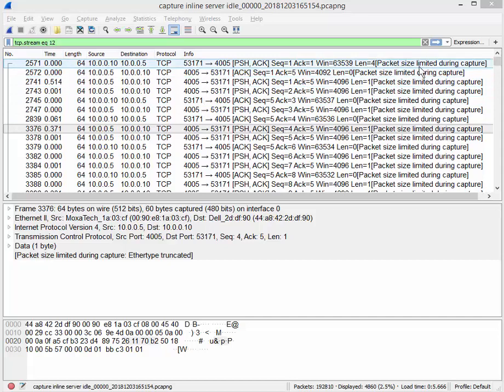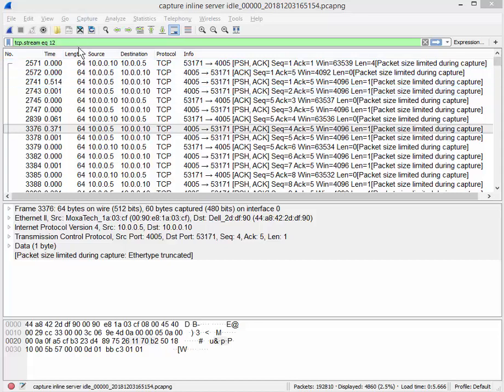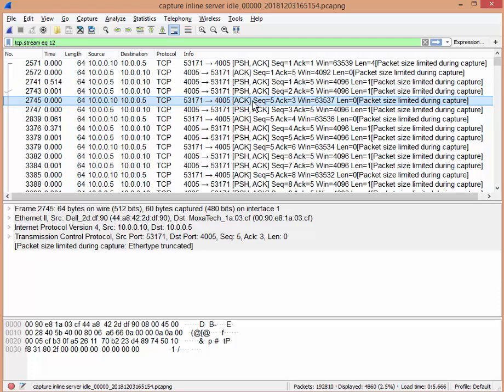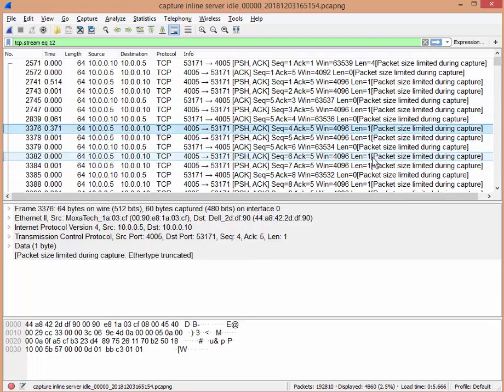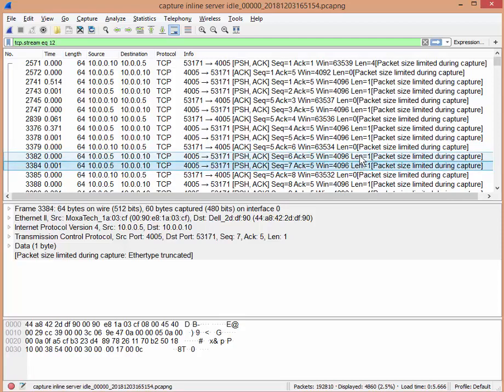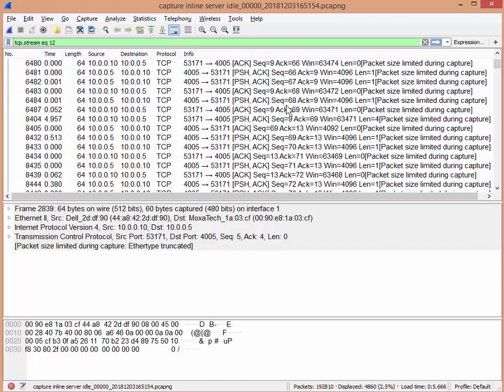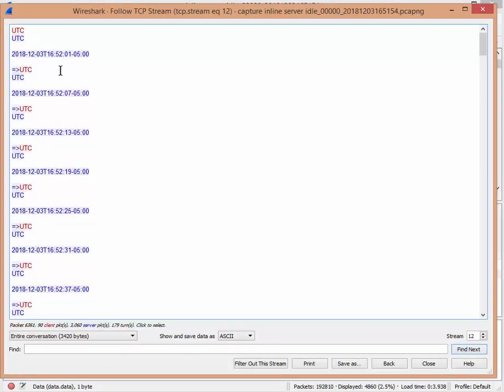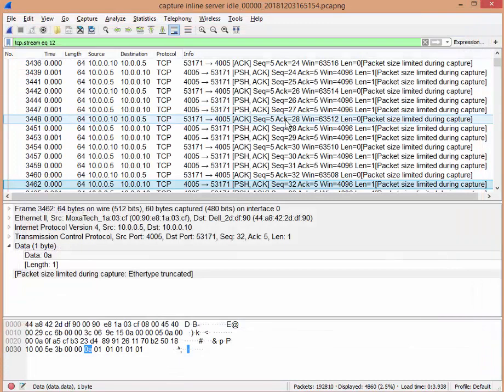Application Analysis - one byte at a time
The toughest part of troubleshooting is to fight the urge to jump to conclusions. The best example I can think of is when I see technicians making changes with no quantifiable data to prove if the change made a positive or negative impact. I know when this is happening because I hear a lot of “it should” and “I thought”.

read the full article for free at Network Computing Blog when its published